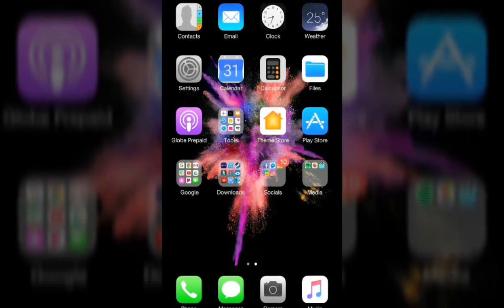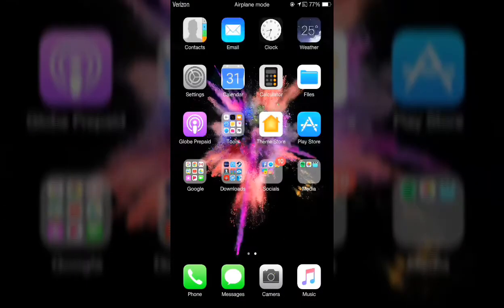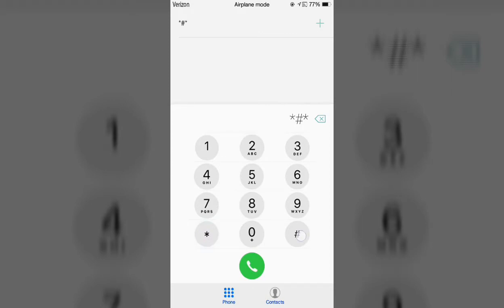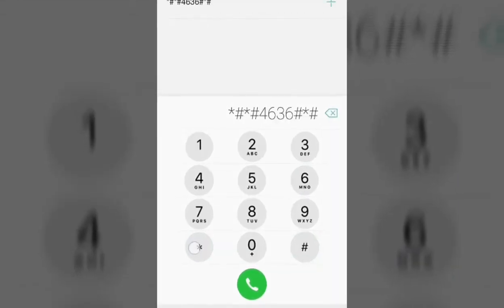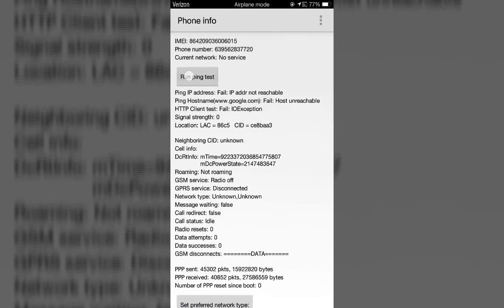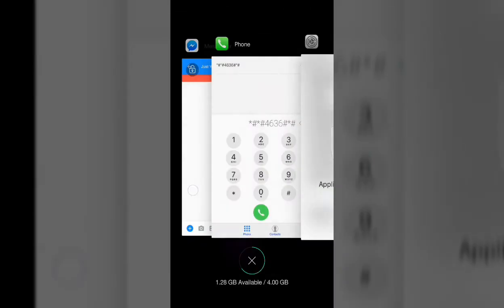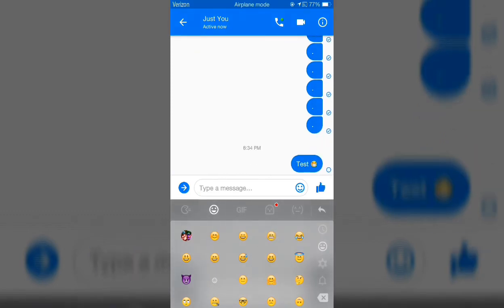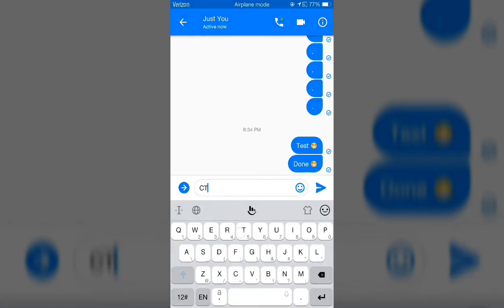How to Save Battery using Mobile Internet Data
◁  R →E→A→D  ▷

.P.L.E.A.S.E.
THIS TUTORIAL will HELP you how to save your battery or make your battery long last using Mobile internet Data while using Airplane Mode on.

⇨Dial ⇨ *#*#4636#*#*
    Press ⇨   Run Ping Test
    Press ⇨   Turn Off radio

Note: this will works to any android phone based on our tests.
and if you have problems and Questions about this video tutorial.